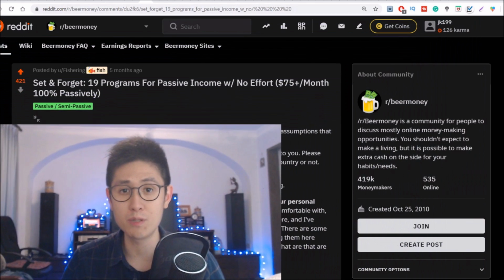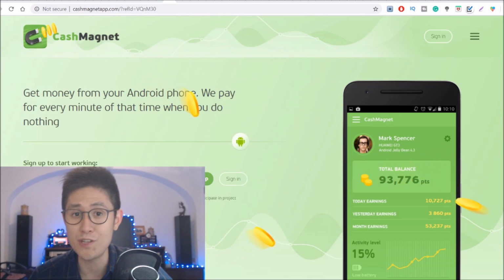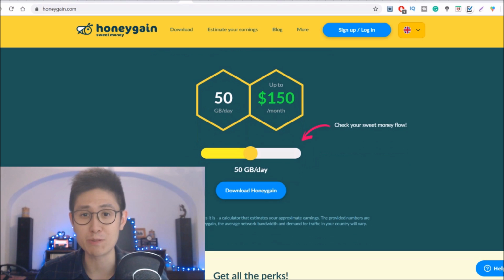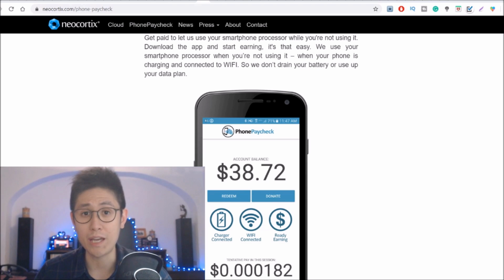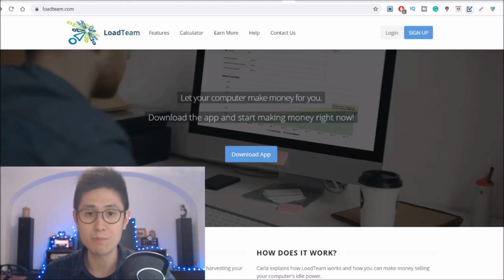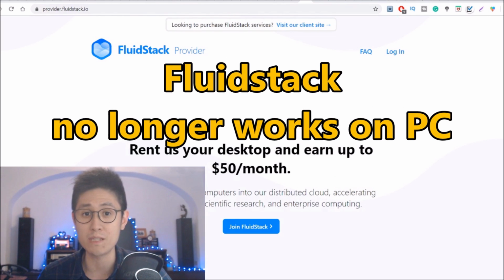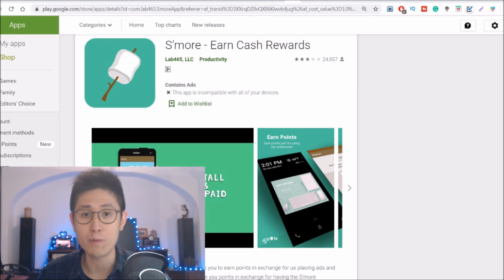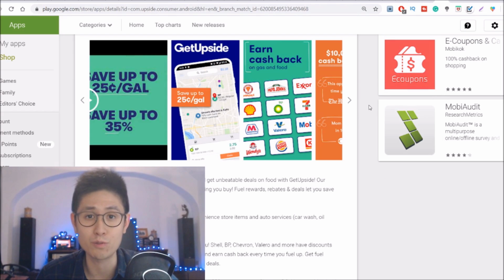Earn While You SLEEP with 32 STACKABLE Passive Income Apps/Sites (2021 Update)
I've compiled 32 working apps and websites that earn you passive income; you simply need to install them to start earning!

☝️Tired of trading time for money? Here are my TOP recommendations for making money online (passive income!)

Master list of sites/apps:
1) Brave Browser
3) Mc Money
4) SMS Profit
5) Money SMS
6) Control My SMS
8) Phone Paycheck
9) Panel App
10) AppOptix
11) Embee Meter CX
12) Smart App
13) Nielson Mobile Panel
14) Savvy Connect
15) Mobile Performance Meter
16) Loginhood (Chrome)
18) Ebesucher
19) Conversationally
20) UpVoice
21) S'more
22) Receipt Pal
23) Receipt Hog
24) Coinout
25) Paribus
26) Fetch Rewards
27) Pei
28) Drop
29) Dosh
30) Rakuten
31) Ibotta
32) Get Upside

How to Make $100 a Day Online By Starting and Monetizing a Website NOW (Full Demo)